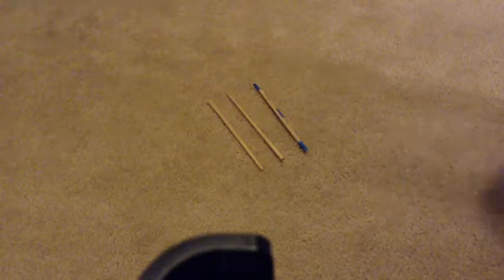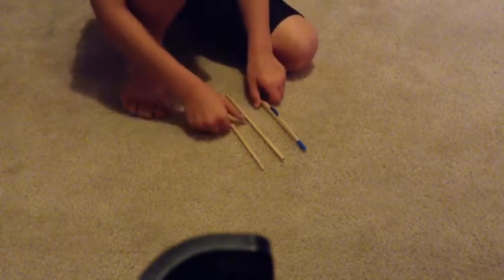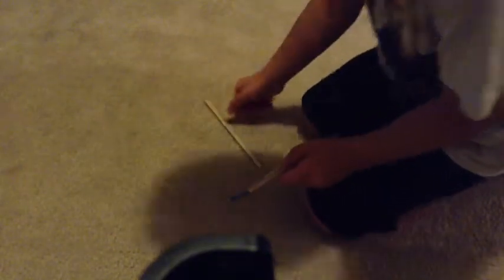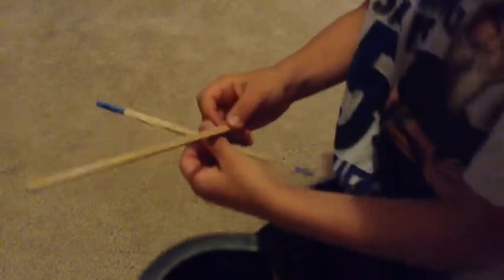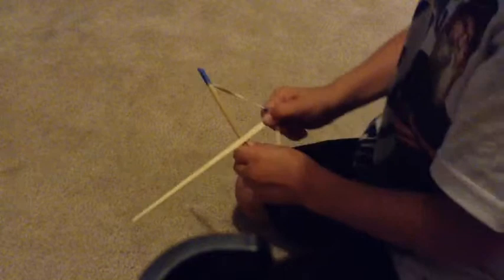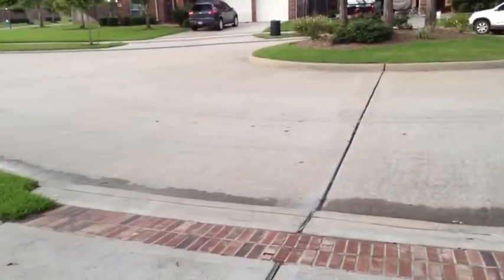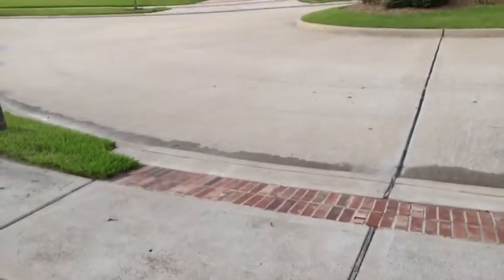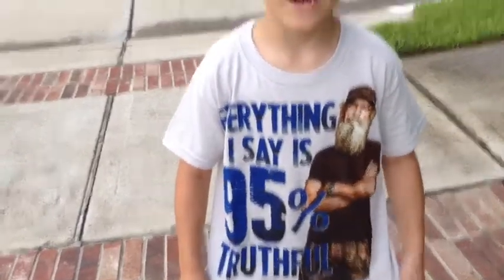Mini Bow And Arrow Project